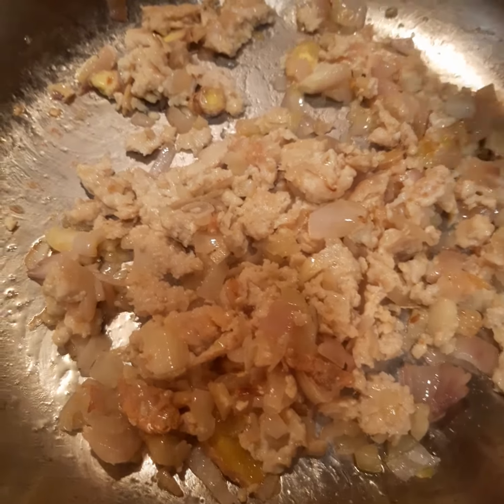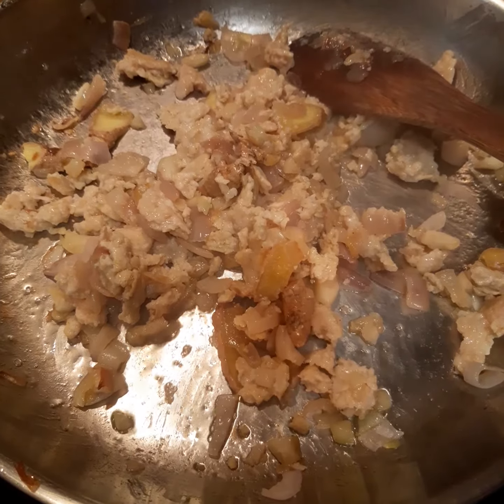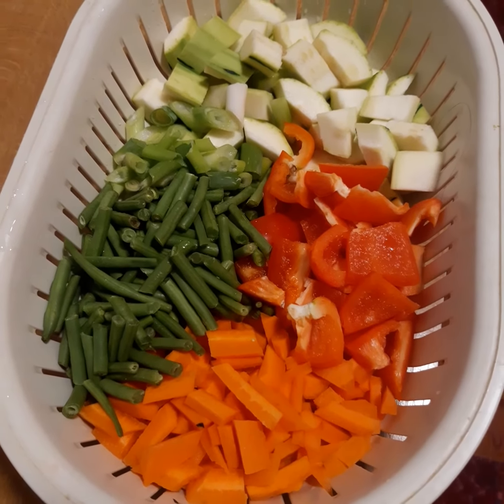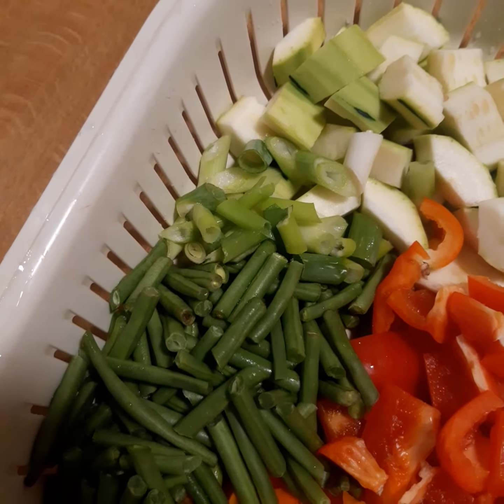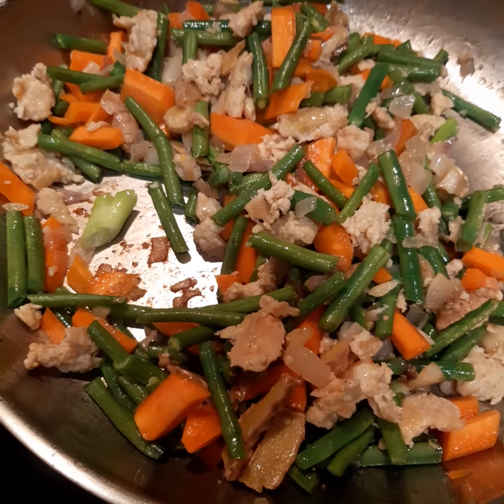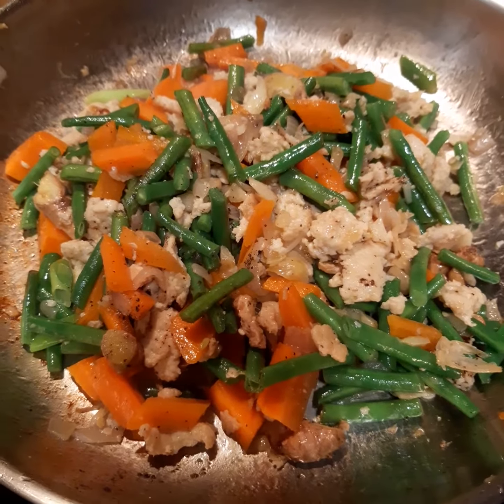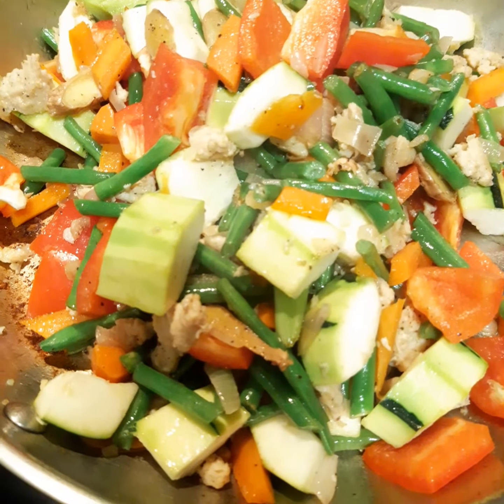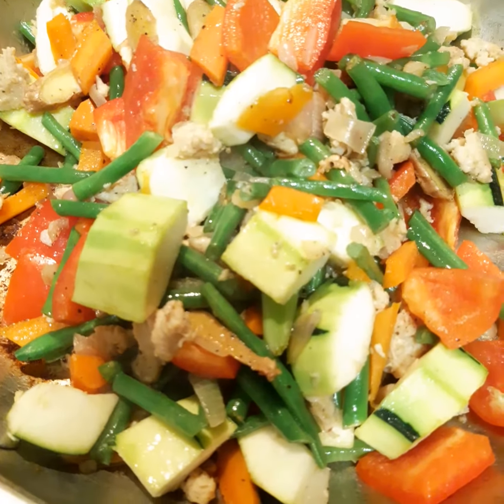vegetable stirfry part 1@the LeAf Family@Co